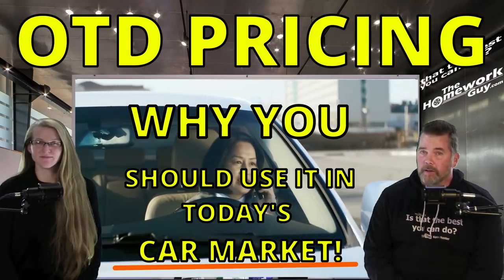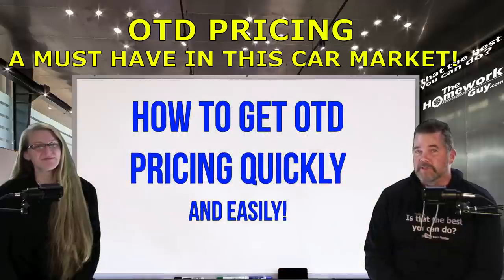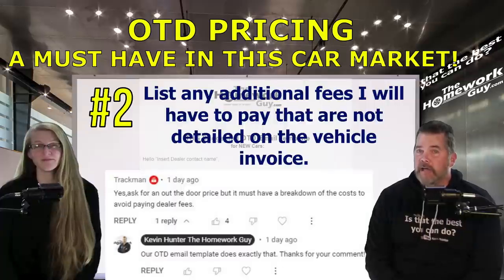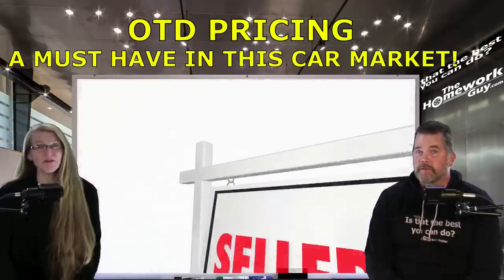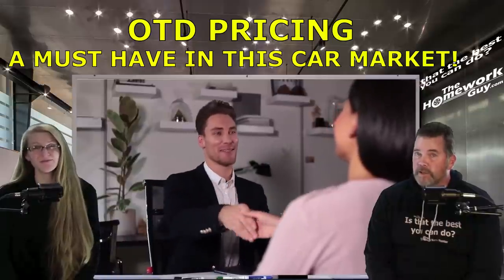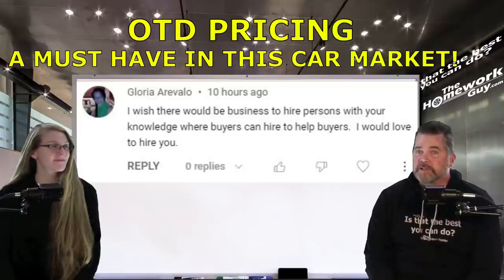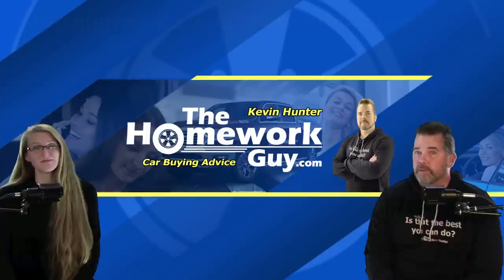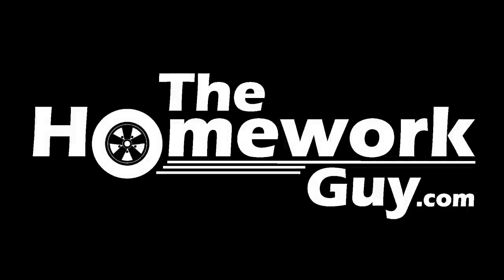OTD (Out-The-Door) CAR PRICING: WHY IT SHOULD BE USED IN THIS MARKET: The Homework Guy, Kevin Hunter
OUT-THE-DOOR PRICING saves you a ton of headaches and unpleasant surprises car dealers have in store for you. Put yourself in the drivers seat by using this highly effective technique!
SAVE GAS MONEY! GET MPG Xtreme Fuel Caps NOW! Best Value: 50 caps for $119 Package.
WANT TO CHEER ON THE HOMEWORK GUY TEAM WITH A TIP? THANKS FOR OUR HARD WORK?

With Titles like 11 Fake Fees, to Don't Say I'm Paying Cash at Car dealerships, and Car Shortage Crisis, and Car Dealer Says Bring the Car Back!... The Homework Guy Team publishes videos to help Car Buyers. Then we added Cash Buyer Negotiations, and Held Hostage at a Car Dealership, No Haggle One Price Car Dealerships, How Much do Used Car Dealers Pay for Cars?, and Costco Auto Program. We hit all the topics!

A CAR DEALER WANTS TO:
1. SELL every car for the Highest Possible Price.
3. LOAD every Car Deal full of Fees and Finance Products.
4. OFFER Lowball numbers on every Trade Vehicle.

THE HOMEWORK GUY TEAM (THG) HELPS CAR BUYERS TO:
1. BUY a Car from Dealers or Private Party Sellers at the Lowest Price.
2. PAY Cash or Finance with their own Bank or Credit Union.
3. DECLINE Dealer Fees and Finance Products.
4. TRADE / SELL their current vehicle for the Best Value.

For more than 40 years, dealerships have EARNED their lowly reputation by being the masters of predatory selling. Dealers stalk victims relentlessly, often ruthlessly treating the most vulnerable car buyers (like seniors, for example) with little or no conscience. Car Dealers and their Finance Officers have no problem creating financial devastation for their customers with over bloated car loans, and quite often do. While the business has had record setting profits, Dealers never stop telling Car Buyers “We’re losing money!” Car Dealers did it to themselves. We point out the traps and the flaws of the process, and help car buyers get through the nonsense without being ripped off. We promote fairness, honesty, and transparency. Join our mission!

1. What you need to know before buying a car.
2. Information you need when buying a car at a dealership.
3. Benefits of Buying a Car from a Dealership or Private Party.
4. Questions to ask at a Dealership
5. Car buying tips and tricks from the experts
6. How to Buy and Pay for a Car with Cash
7. Using Carmax, Edmunds, TrueCar, Autolist, or Kelley Blue Book for Car Pricing Info.
8. Buying a Car out of state.
9. Taking Control of the entire Car Buying Process.
10. What to do if Scammed.
11. Illegal things Car Dealers can do.
12. Understanding Dealer Financing Tricks
13. How to Avoid Dealer Scams.
14. Reactions to Sales Training conducted by Car Trainers.